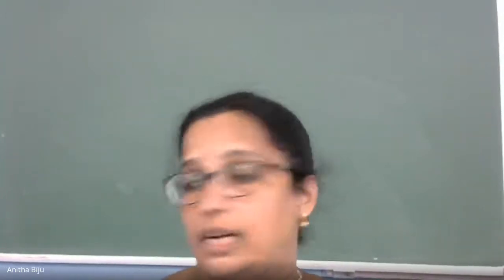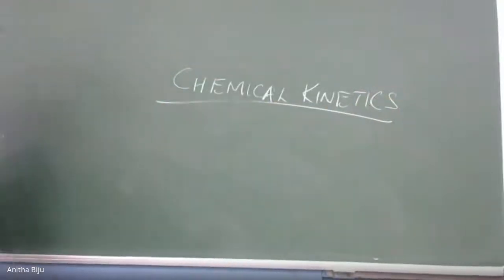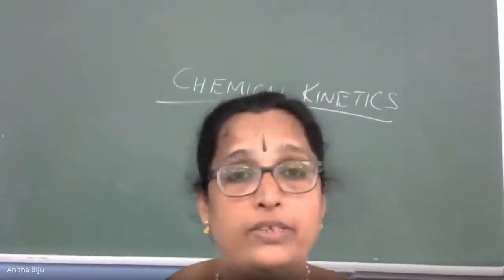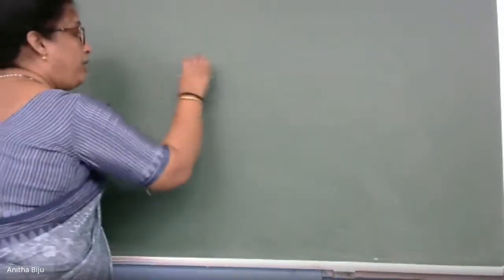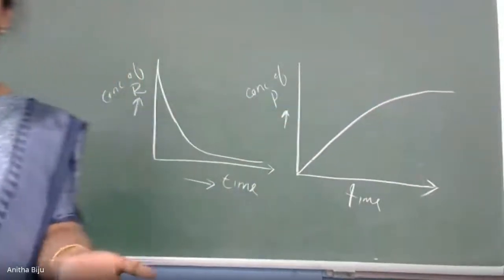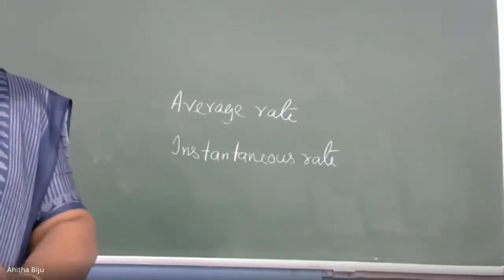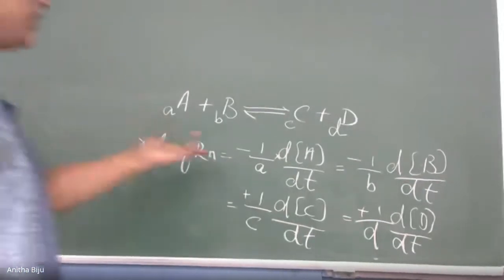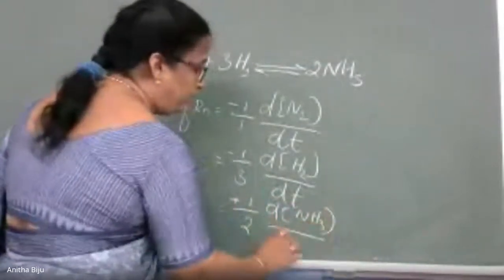XII A ,Chemistry(19.09.2020) (2020-09-19 at 03:01 GMT-7)